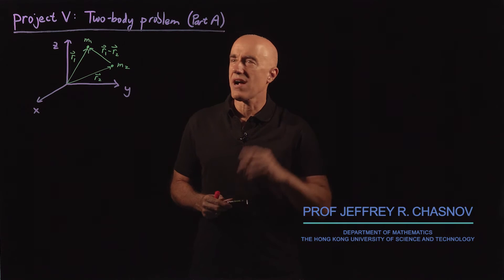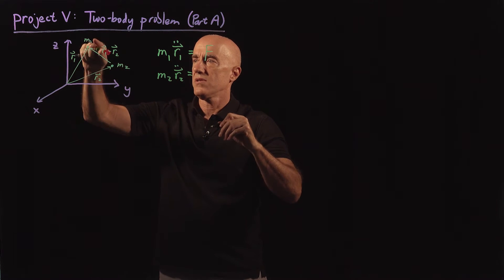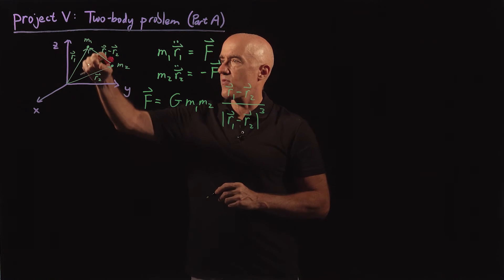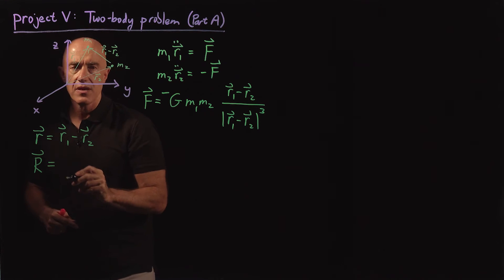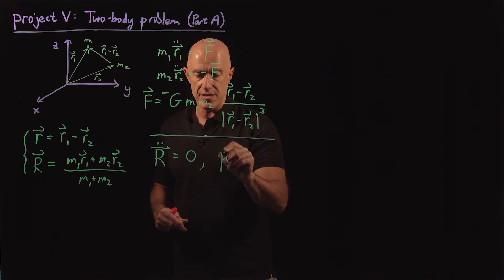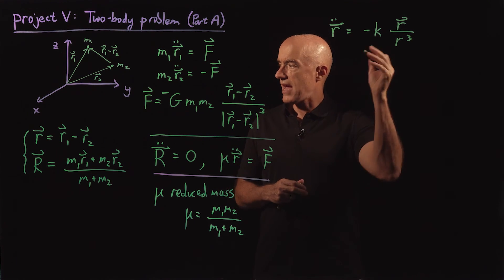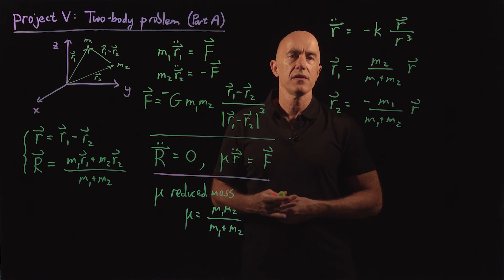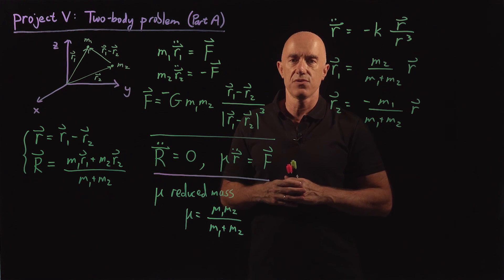Project V: Two-Body Problem (Part A) | Lecture 58 | Numerical Methods for Engineers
How to set up the numerical solution of the two-body problem by solving two coupled second-order differential equations.